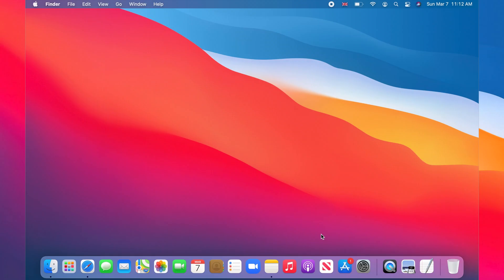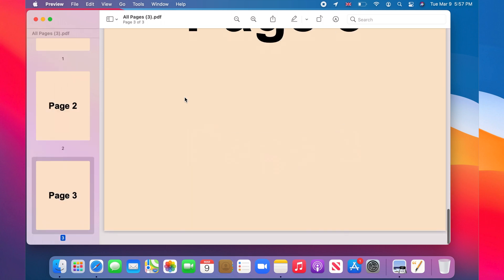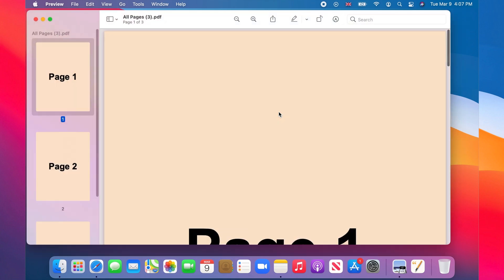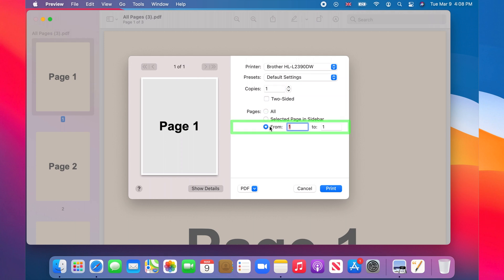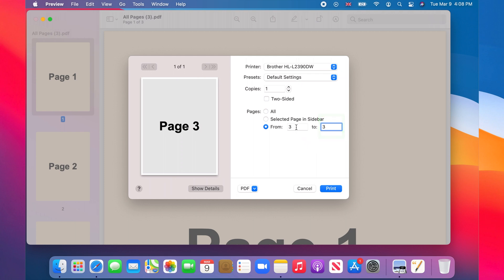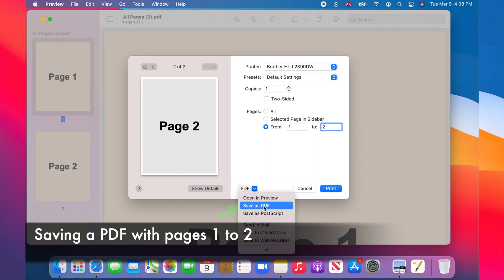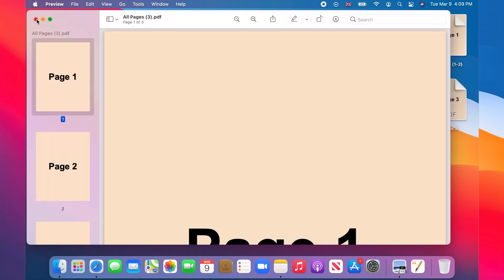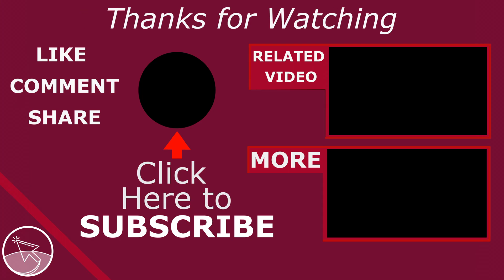How to Split PDF Pages into Separate Files on Mac (With Preview) | macOS Big Sur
Split PDF pages into separate files into separate pages on Mac using Preview. No Additional Software Needed.

0:00 Splitting PDF Files into separate pages on Mac

This tutorial shows you how to split pdf files intro pages in macOS on your Mac device using the Preview. This allows you to extract the only pages you need from a multipage pdf document. You will be able to select a range or select single pages.

Related subjects:
How to split pdf pages into separate files on MacBook.
How to split pdf pages into separate files on MacBook Air.
How to split pdf pages into separate files on MacBook Pro.
How to split pdf pages into separate files in macOS.
How to split pdf pages into separate files on macOS Big Sur.
How to split pdf pages into separate files on Mac 2021.
How to split pdf Mac.
How to split pdf macOS.
How to Split pdf MacBook.
How to split pdf pages into separate files free Mac.
How to split pdf files Mac.
How to split pdfs on Mac.
How to split pdf
How to split pdf files into pages on Mac.
Split pdf mac.
Split PDF macOS.

Applicable Apple devices:
MacBook
MacBook Air
MacBook Pro
iMac
Mac Pro
Mac mini
macintosh

Attention:
You use tutorials in this channel with your own responsibility. Pease read my channel description.